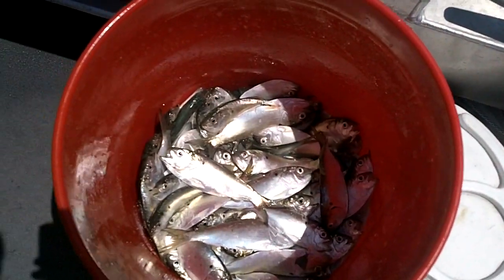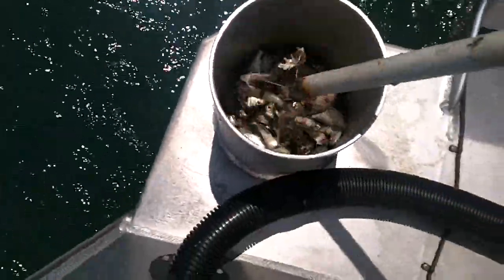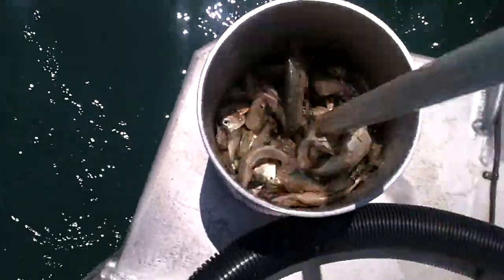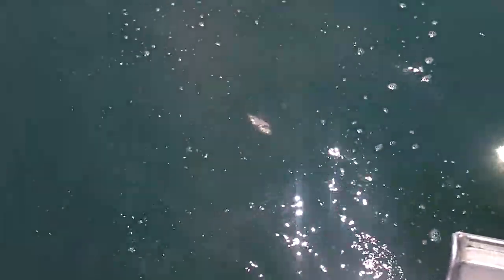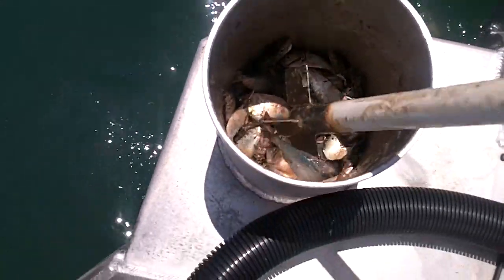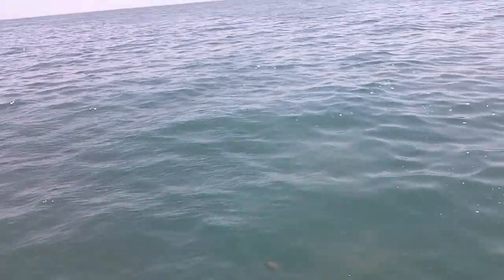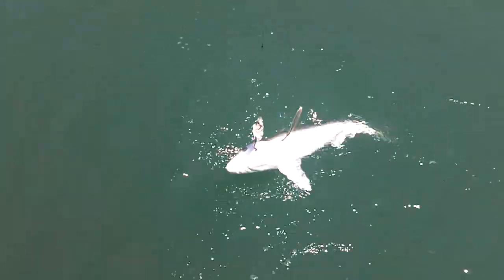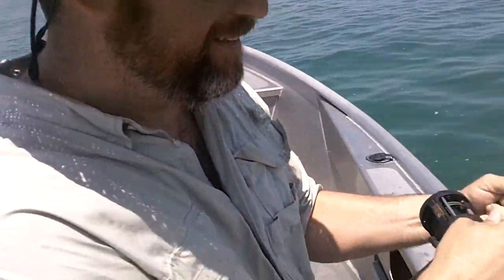EZ CHUMMING, MY CHUM CHOPPER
""JETTYWOLF LIVE""

The Jettywolf's Chum Chopper, welded in and all aluminum. First test after filling with Pogies.